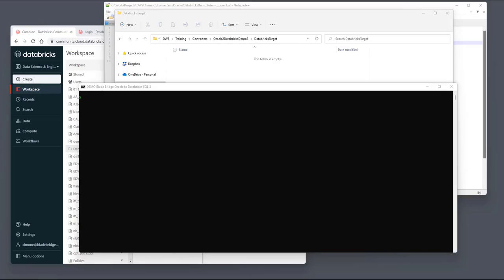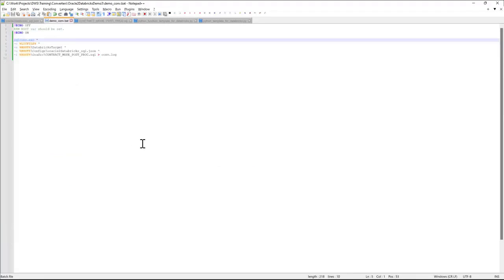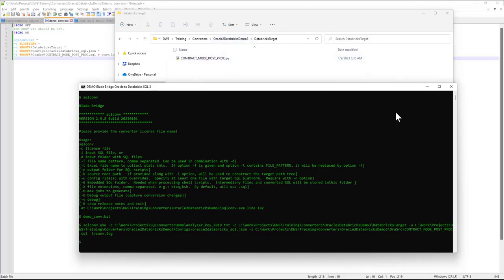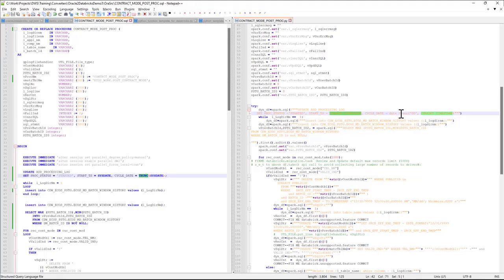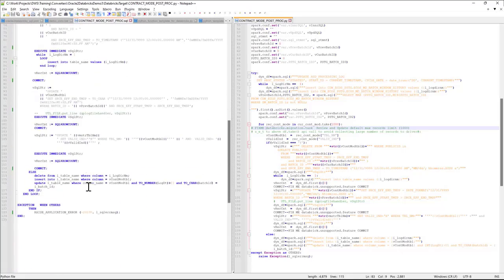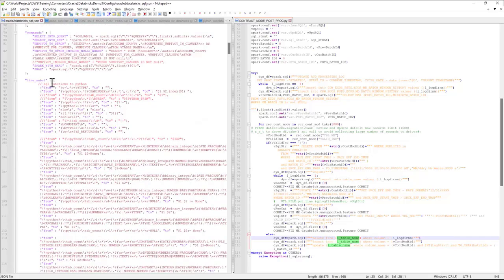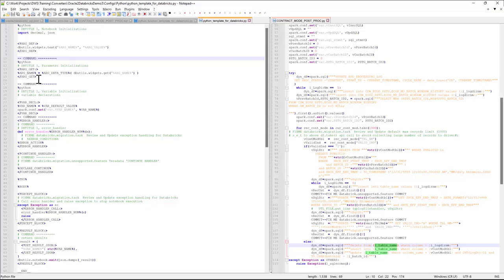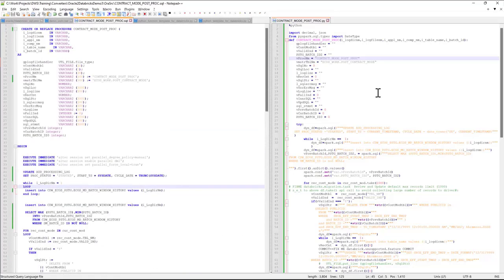Oracle to Databricks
See the BladeBridge Converter in action. Our Oracle Reader and Databricks SQL Writer configurations come together to produce native Databricks code.

All BladeBridge configurations are funded by Partners on behalf of end-user projects and are not an endorsement by BladeBridge or its team members.